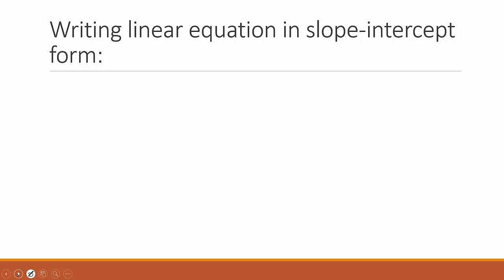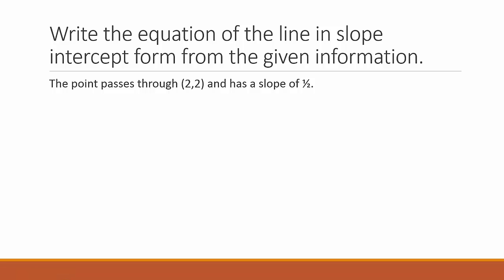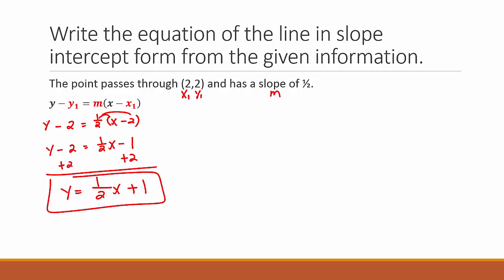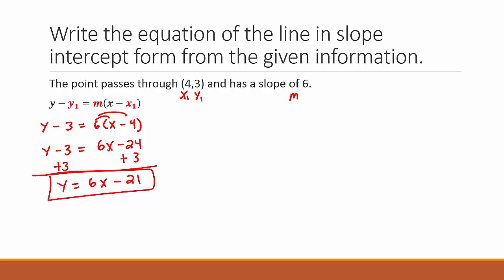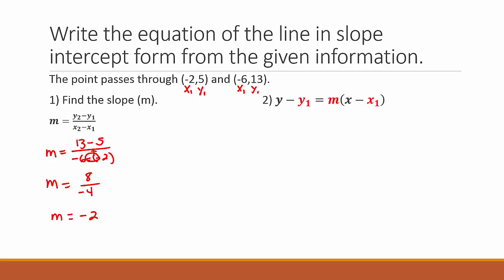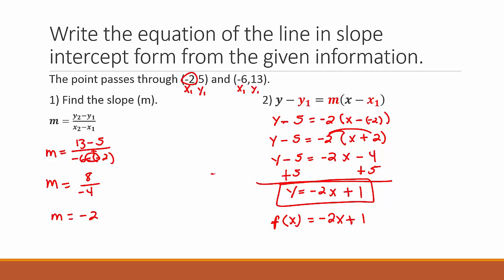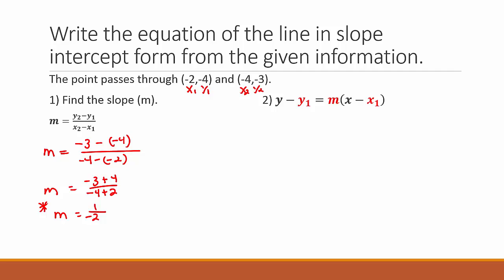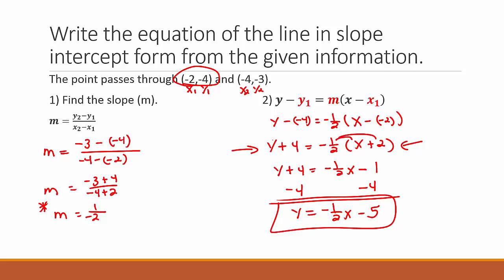Writing Linear Equations